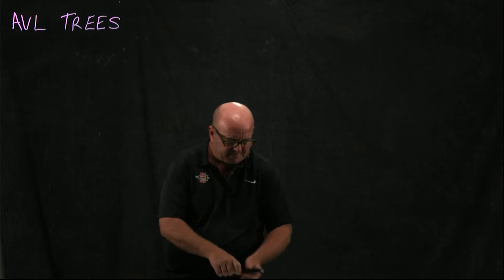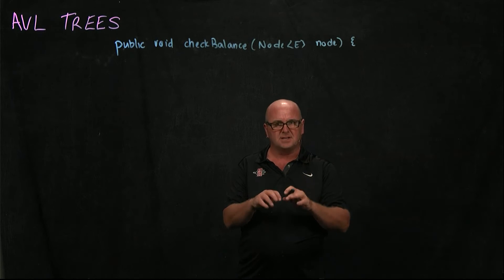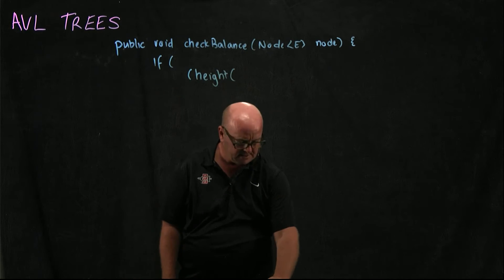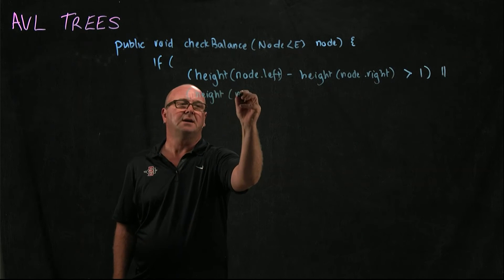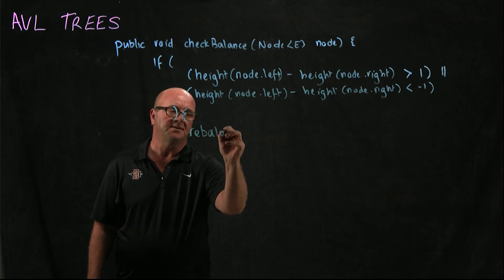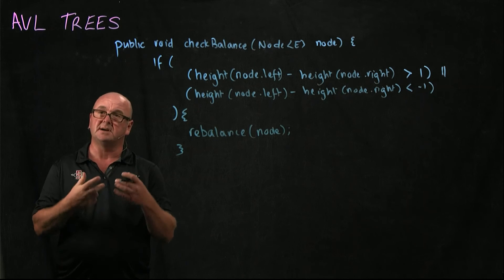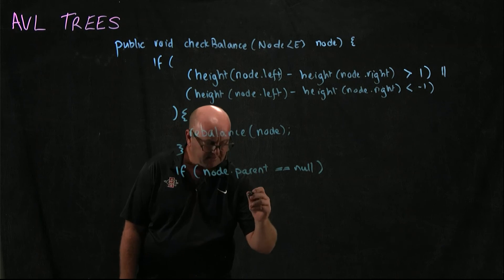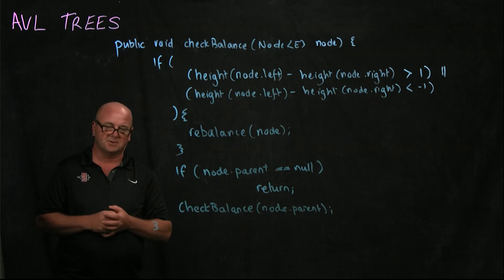AVL Tree 5 checking balance in an AVL tree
Dr. Rob Edwards from San Diego State University shows how to determine whether an AVL tree is balanced.